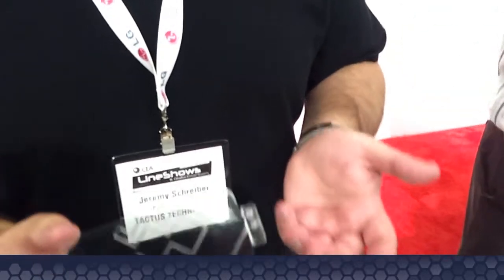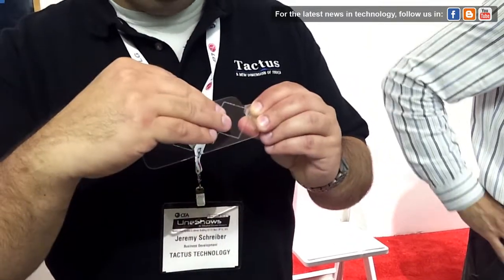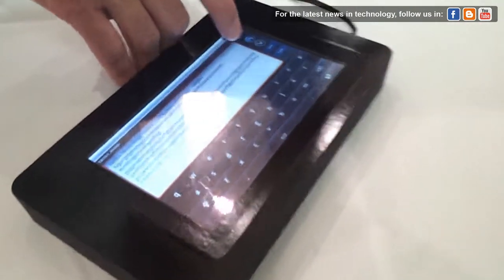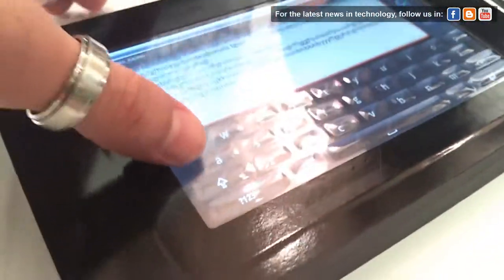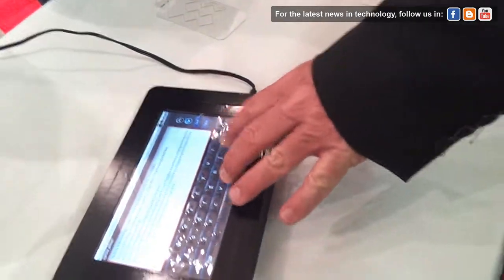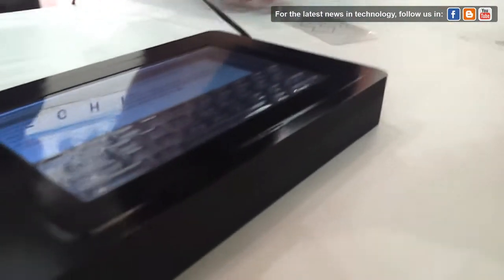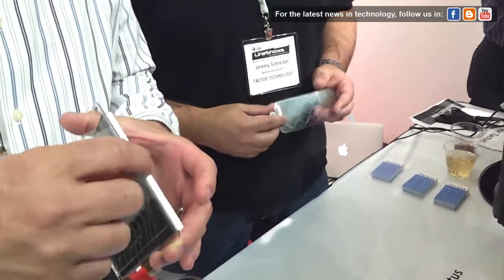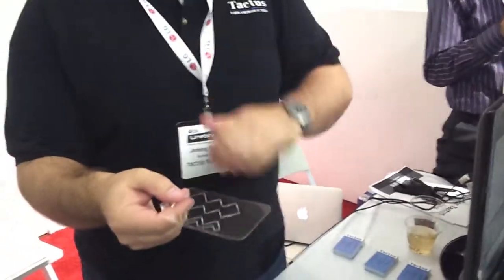LineShow 2012 - Tactus - News by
Tactus provides a new tool for creating next generation user interfaces. Tactus works with device and component manufacturers to integrate its Tactile Layer™ technology to revolutionize and differentiate products.